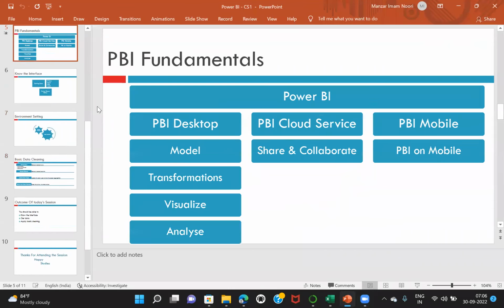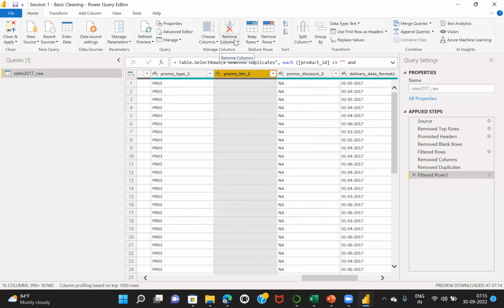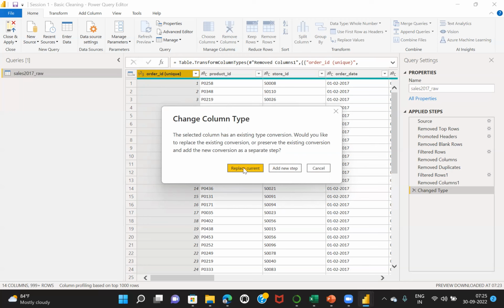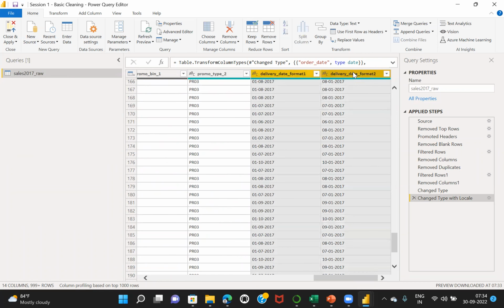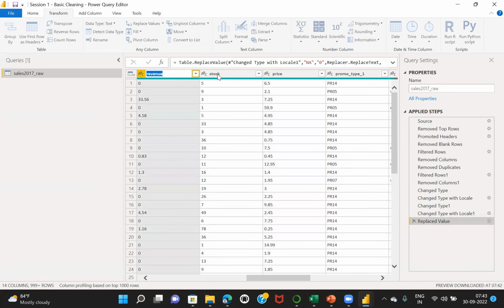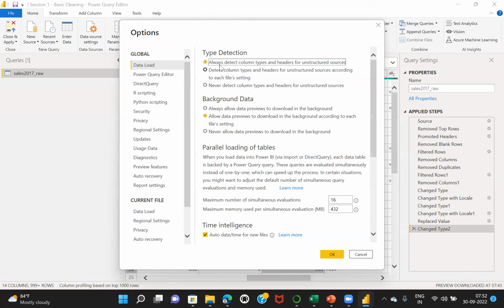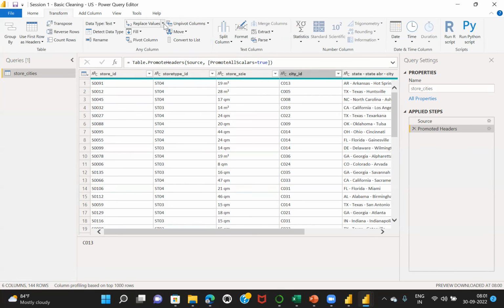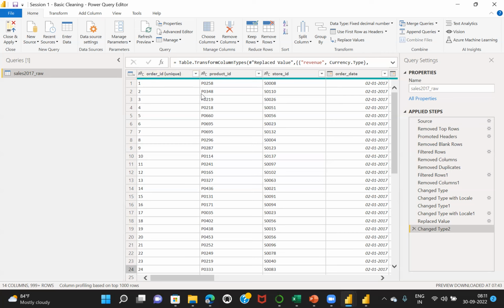POWER BI -30-09-2022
Session 2   Basic Cleaning and Transformations